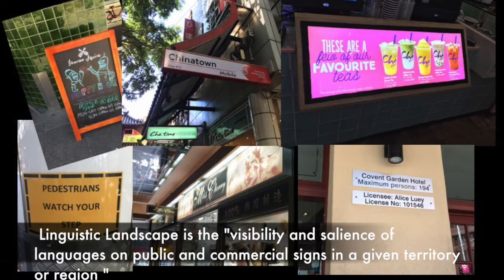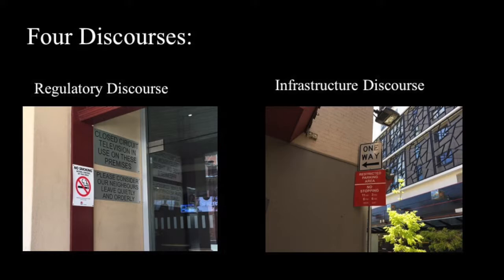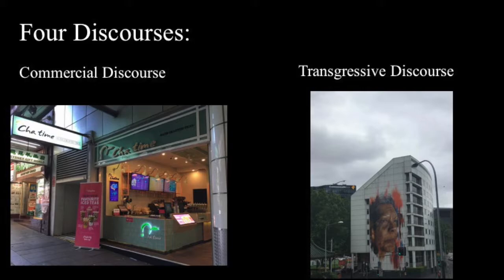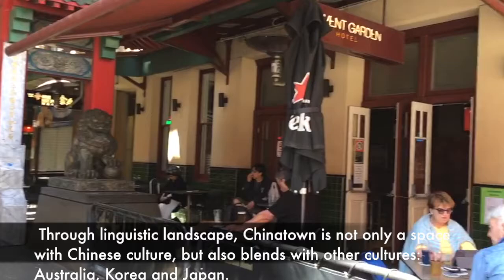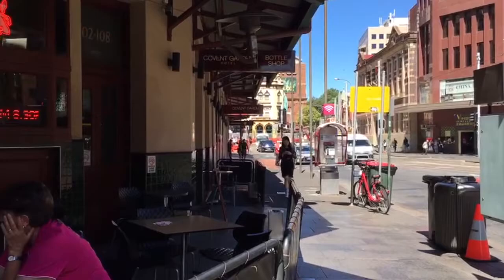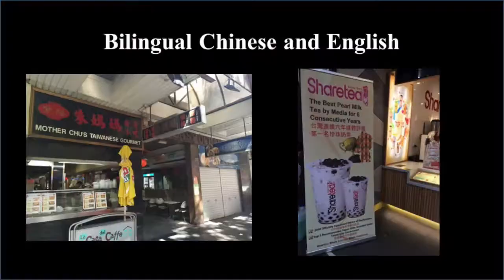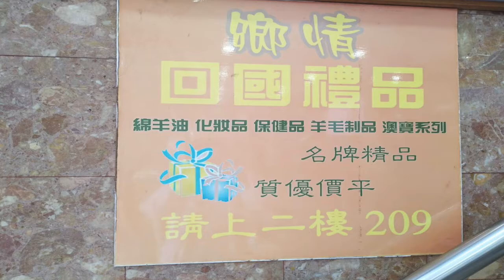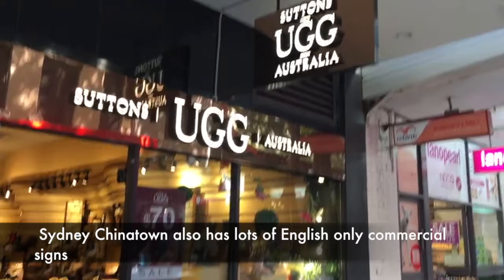Linguistic Landscape in Chinatown